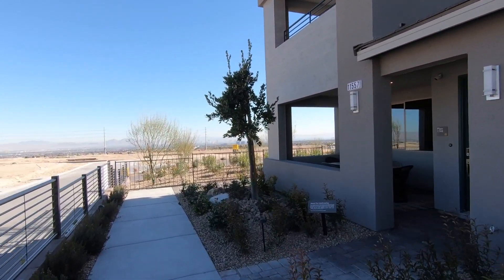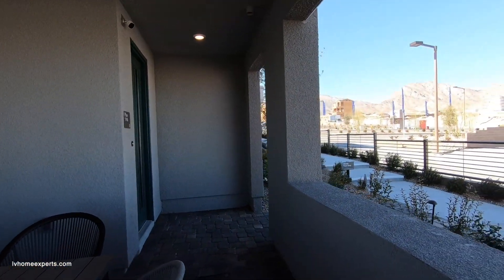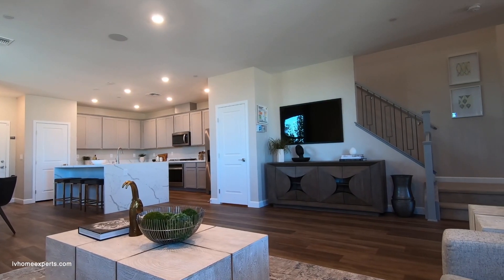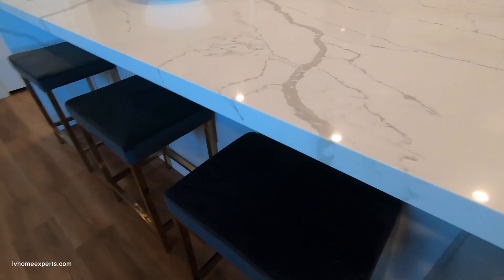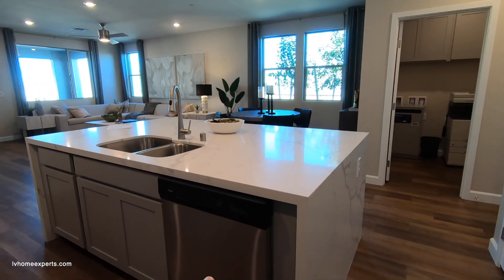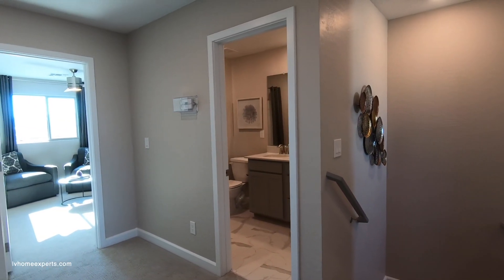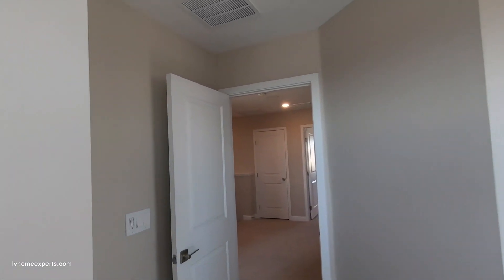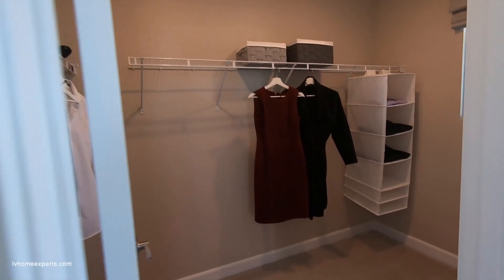Modern Townhome For Sale Summerlin $349K's, 1748 Sqft, 3BD, 3BA, 2CR. Ascent by KB Homes Las Vegas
Simply Vegas
Pricing is subject to change.

_____ CKG Merchandise _______